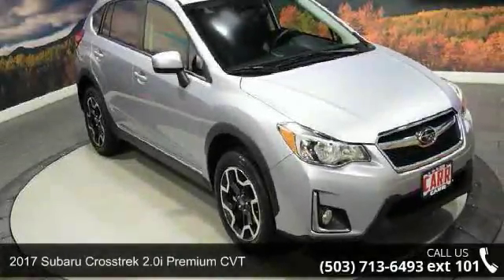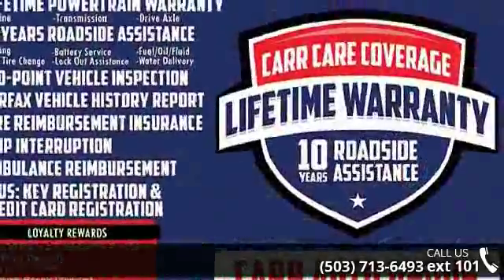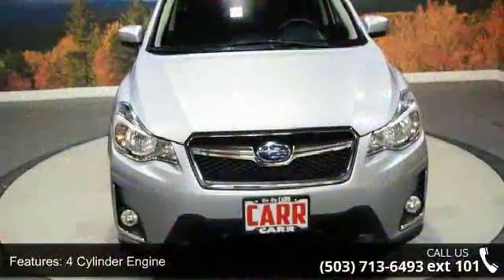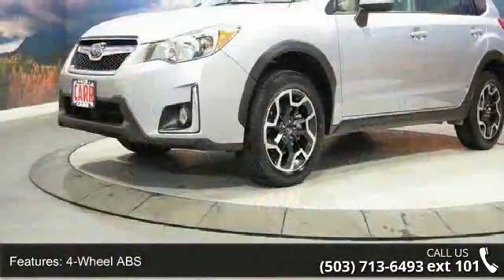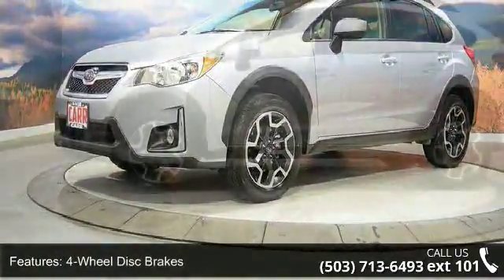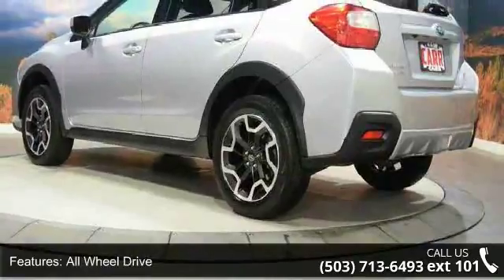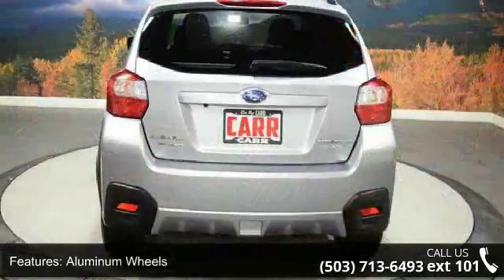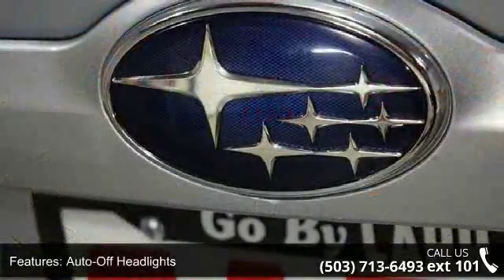2017 Subaru Crosstrek 2.0i Premium CVT - CARR Subaru - Be...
Excellent Condition. EPA 33 MPG Hwy/26 MPG City! Premium trim. Heated Seats, CD Player, Onboard Communications System, iPod/MP3 Input, Alloy Wheels, All Wheel Drive, Back-Up Camera, Autocheck 1-Owner. SEE MORE!KEY FEATURES INCLUDEAll Wheel Drive, Heated Driver Seat, Back-Up Camera, iPod/MP3 Input, CD Player, Onboard Communications System, Aluminum Wheels, Heated Seats Rear Spoiler, MP3 Player, Privacy Glass, Keyless Entry, Remote Trunk Release. Subaru Premium with Ice Silver Metallic exterior and Black interior features a 4 Cylinder Engine with 148 HP at 6200 RPM*. Autocheck 1-Owner. OUR OFFERINGSWe know that you have a high level of expectations, and as a new Subaru dealer we enjoy the challenge of exceeding them. Let us demonstrate our commitment to excellence! We cater to the people of the Portland Metro area, along with Washington, Multnomah, Clackamas, Yamhill, Lane, and Columbia counties.